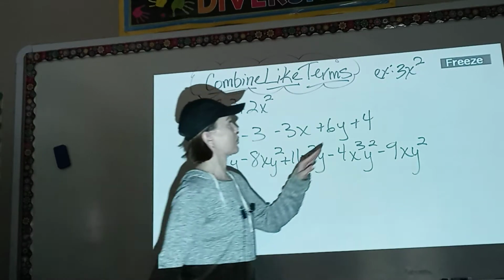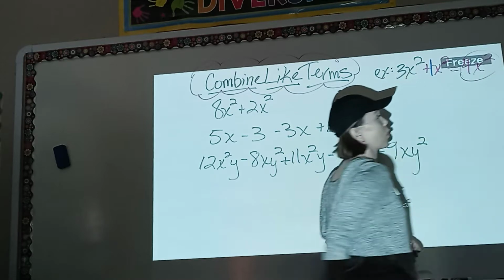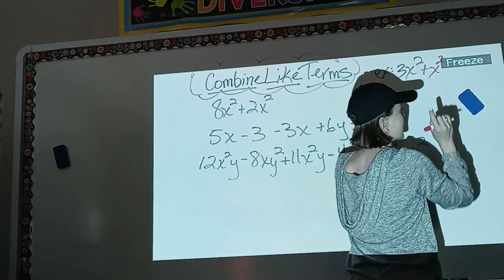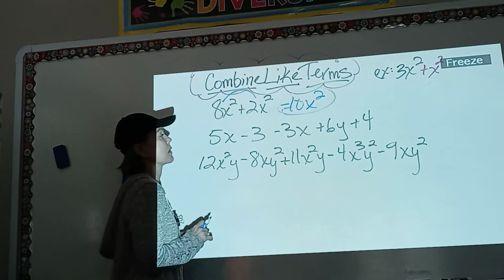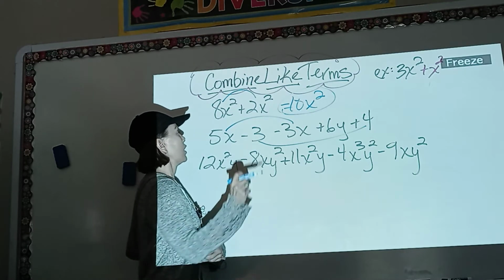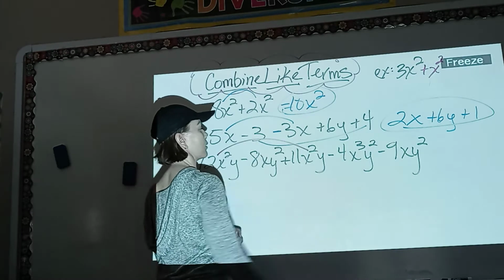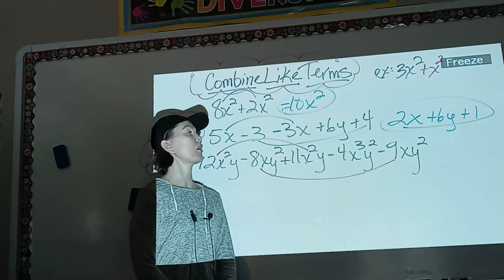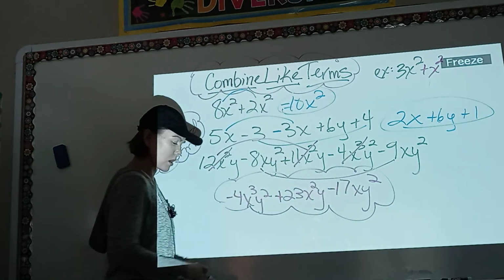Combining like terms